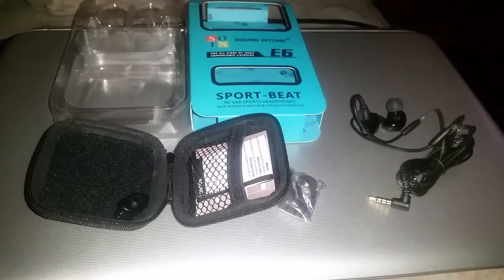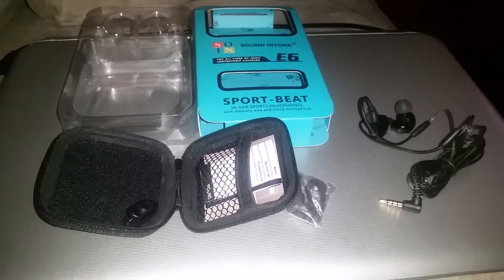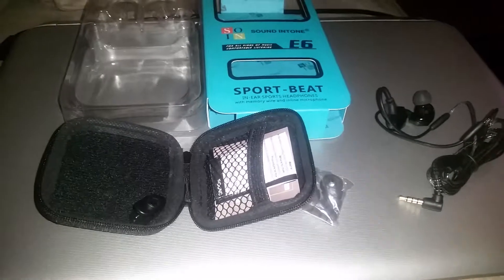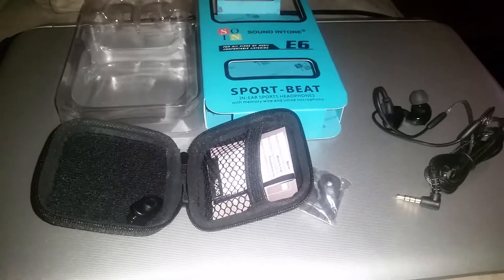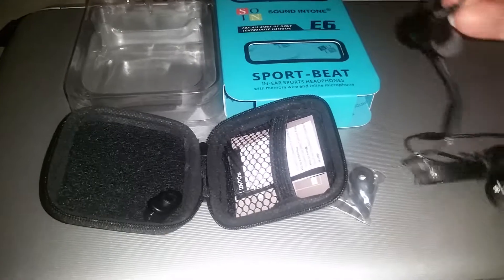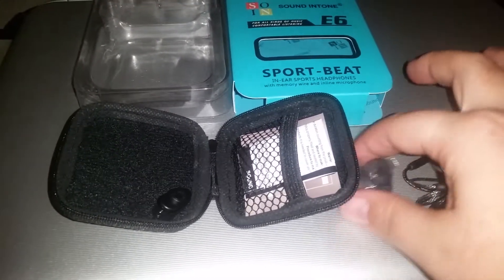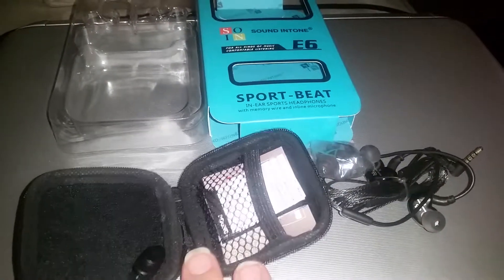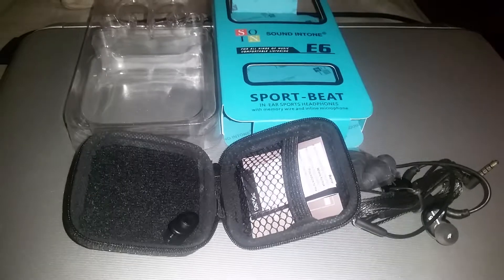Sound Intoned E6 Sports In-ear Headphones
I recieved these at a dicounted price for my honest review.